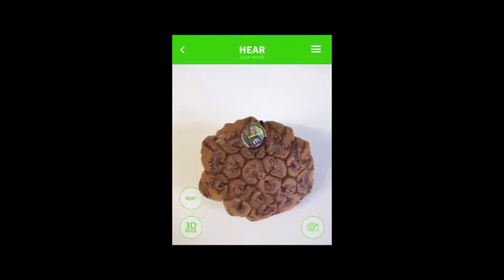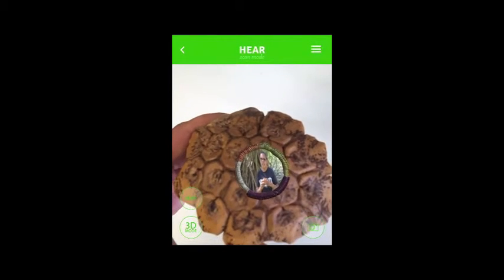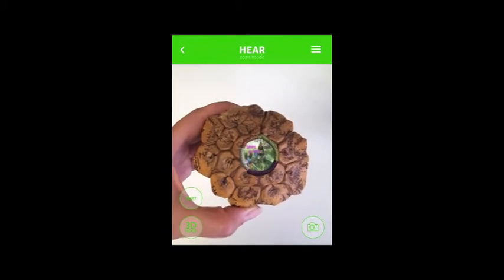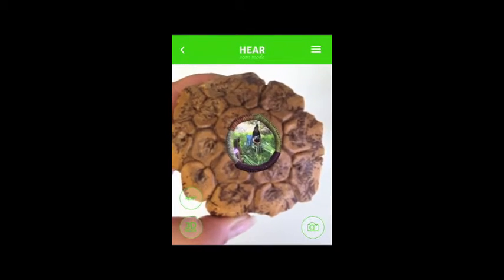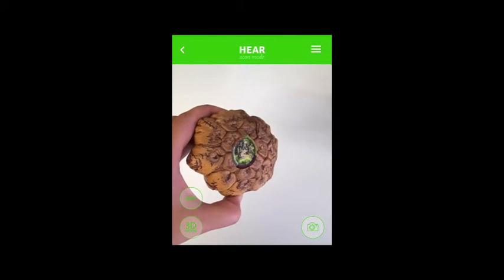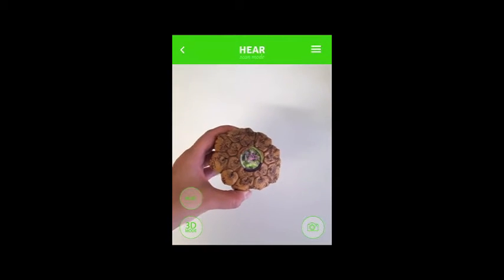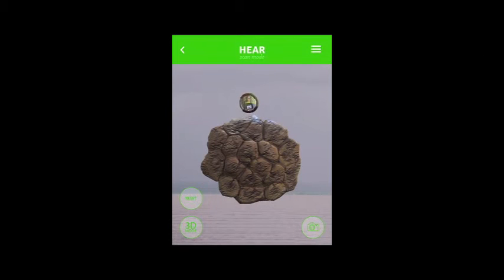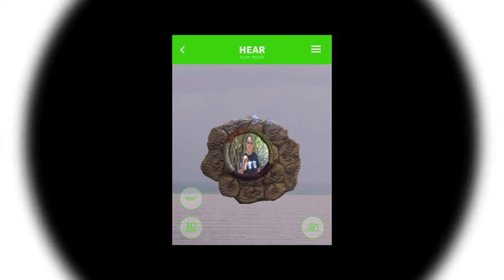Murrumburr Weaving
Traditional custodian Mandy Muir shares her Murrumburr weaving story through the cultural augmented reality mobile app Digital Rangers.